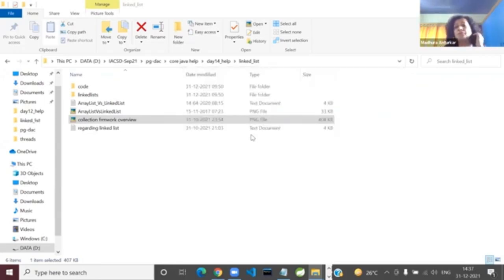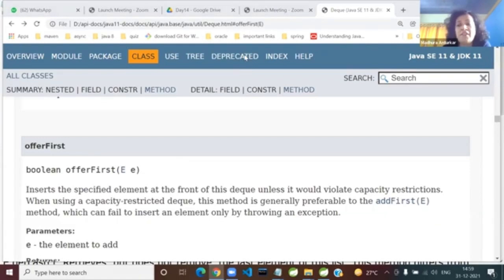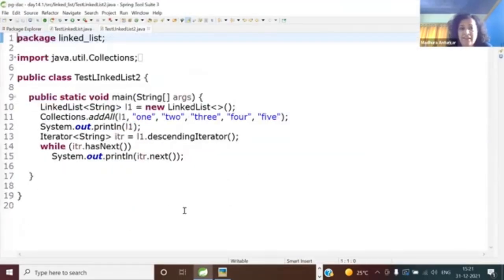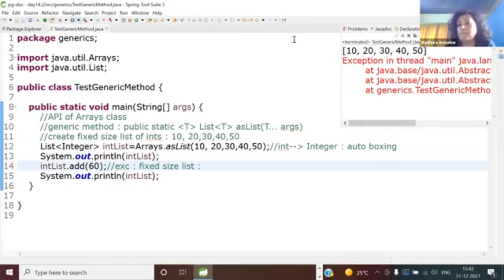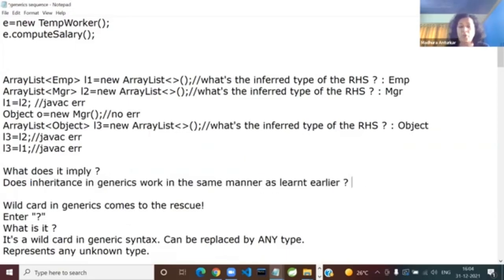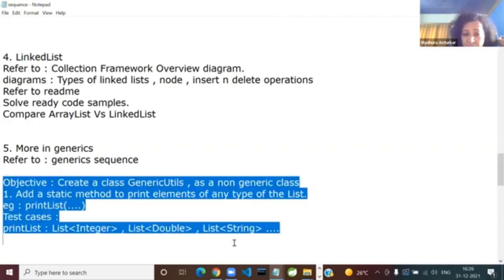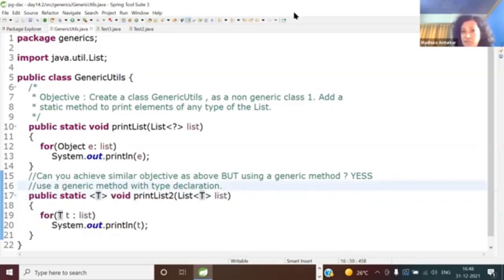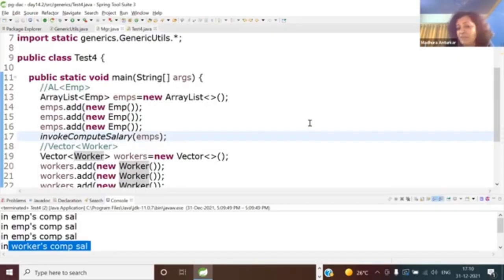Java List Sorting | Custom Comparator & Anonymous Inner Classes|Core Java | Day 14.2 | CDAC Learning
📌 Video Title:
🔹 Java List Sorting | Custom Comparator & Anonymous Inner Classes | Core Java Tutorial | Day 14.2 | CDAC Learning

In this Core Java tutorial (Day 14.2), we explore List Sorting in Java using Custom Comparators and Anonymous Inner Classes. This session is crucial for Java developers, CDAC students, and coding interview aspirants who want to master sorting techniques in Java Collections.

✅ Java List Sorting – Sorting an ArrayList with Comparator and Comparable in Java.
✅ Custom Comparator in Java – Writing custom sorting logic using the Comparator interface.
✅ Anonymous Inner Classes in Java – How to use anonymous inner classes for sorting.
✅ Sorting Collections Efficiently – Best practices to improve sorting performance in Java.
✅ Interview Tips & Best Practices – Learn how sorting is asked in Java technical interviews.

🔹 CDAC Students – Essential for CCEE exam preparation, assignments & placements.
🔹 Java Developers & Beginners – Strengthen Core Java concepts with practical examples.
🔹 Technical Interview Aspirants – Prepare for Java interview questions commonly asked in FAANG & service-based companies.
🔹 Full-Stack Developers – Improve backend development skills with efficient data handling in Java.

✅ Java Interview Preparation – Learn real-world Java coding with expert explanations.
✅ CDAC CCEE Exam Support – Focused content designed for CDAC students & aspirants.
✅ Full Core Java Series – Covers OOP, Collections, Multithreading, Exception Handling & more!
✅ Hands-On Coding – Practical Java coding examples with debugging & best coding practices.